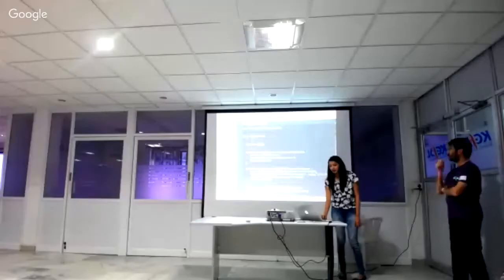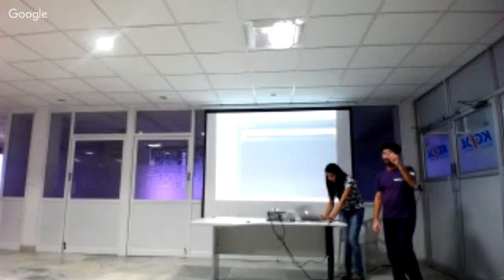Selenium & Page object model | Sravanthi & Arvind V | VodQA Coimbatore - Dec 2016